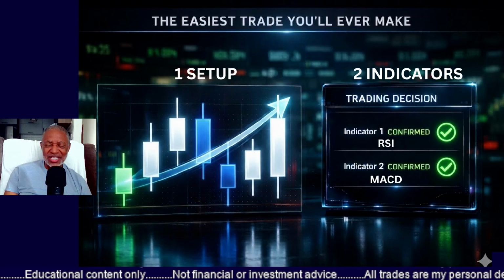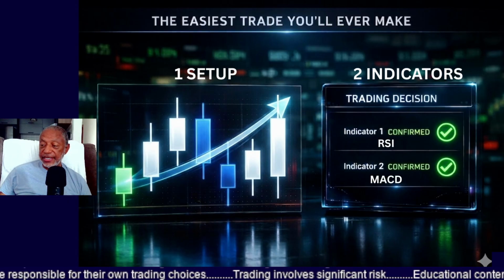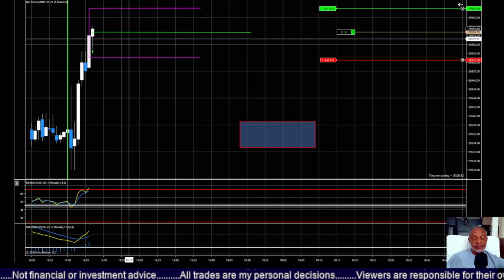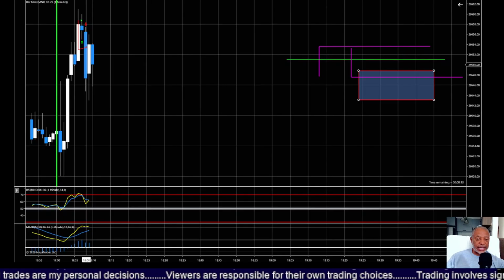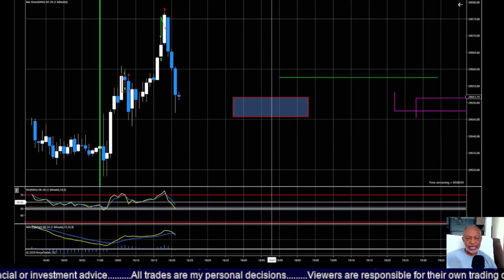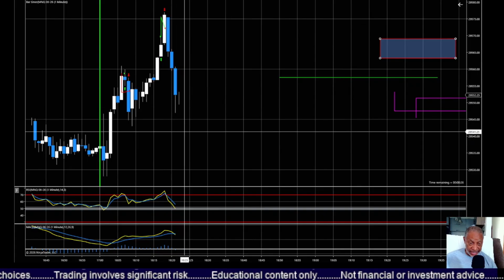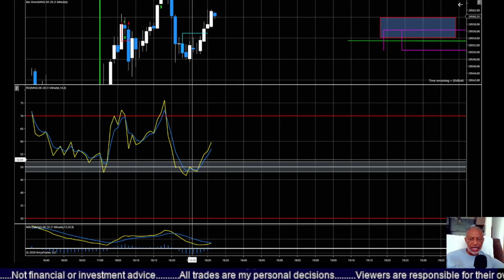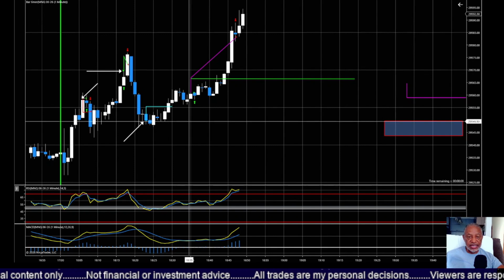Trading MNQ: Overcoming Mistakes and Winning Big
In this session, I share the raw reality of navigating a "messy" trading night. I started with a disciplined-breaking mistake—trading into RSI resistance—and had to deal with significant execution slippage on my second entry. But by staying focused and waiting for the perfect trend alignment, I managed to catch a 90-tick runner that turned the night around. Watch as I break down the trade management required to net 79 ticks after a rocky start.